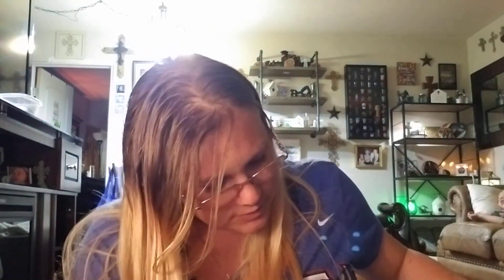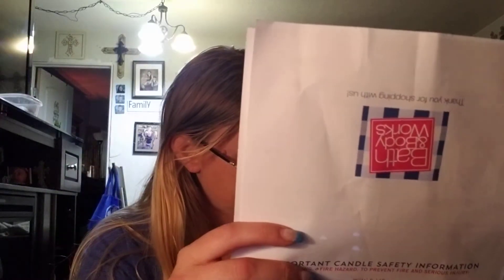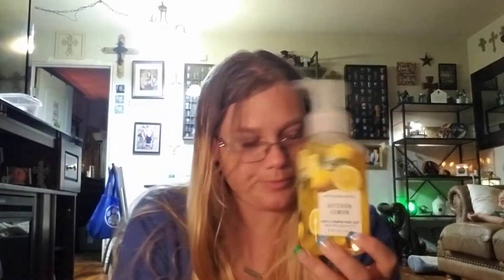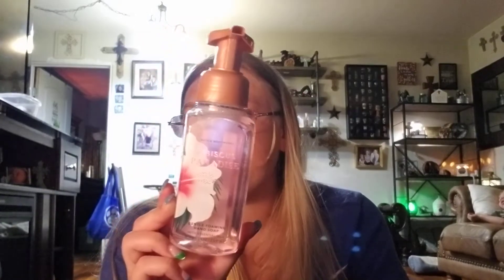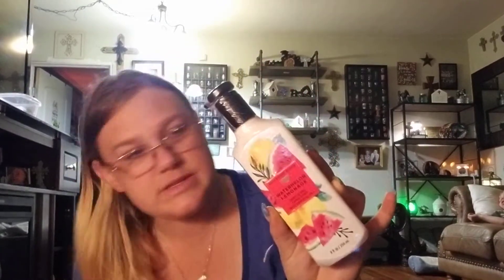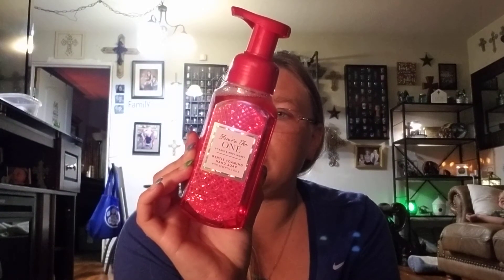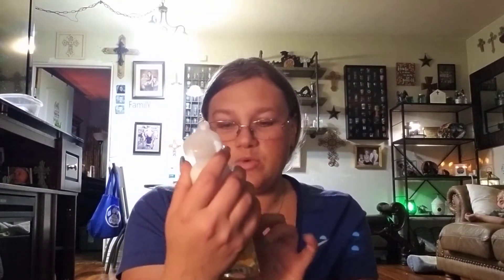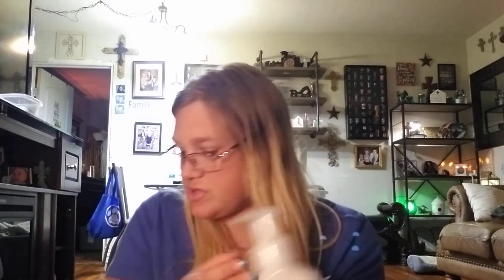Bath and Body Works Online Haul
Scentsy is amazing and you would love being apart of this family.